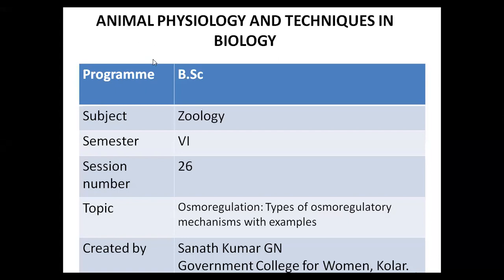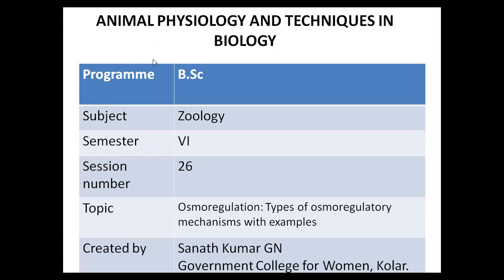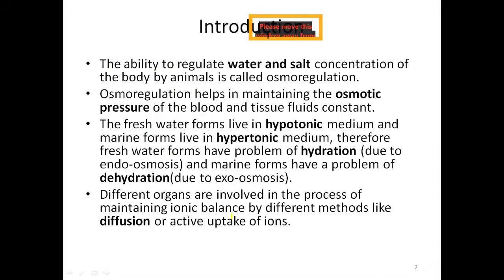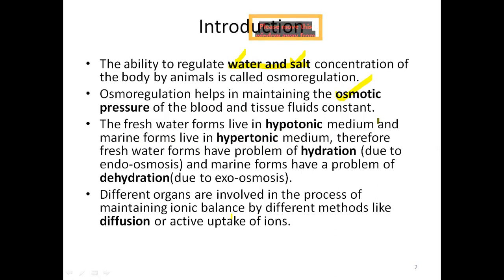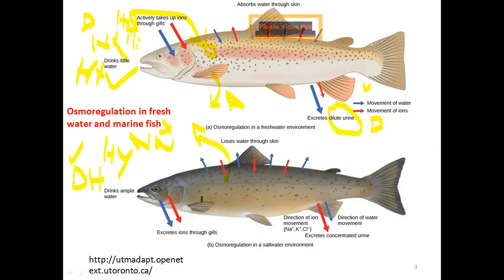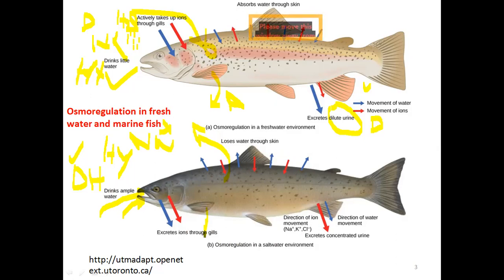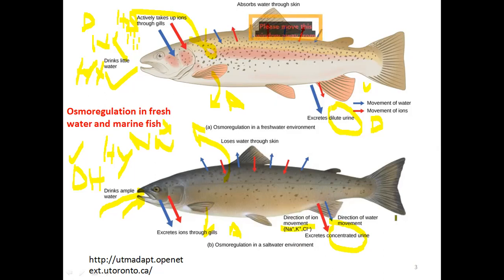Osmoregualtory mechanisms in Animals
The video lecture explains regarding the different osmoregulatory mechanisms in animals of different habitats. mechanisms are explained through illustrative examples. useful to students studying B.Sc in various Universities.